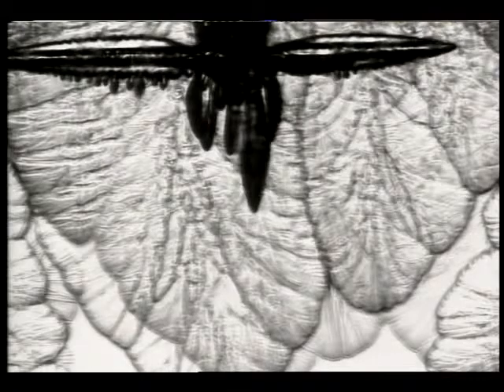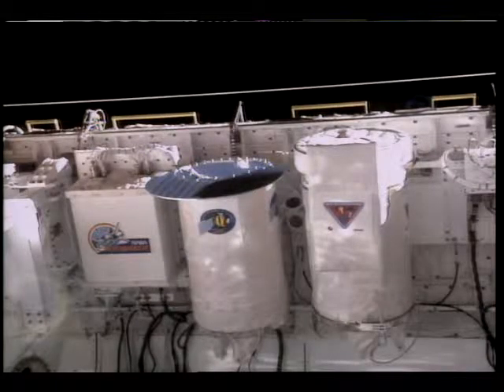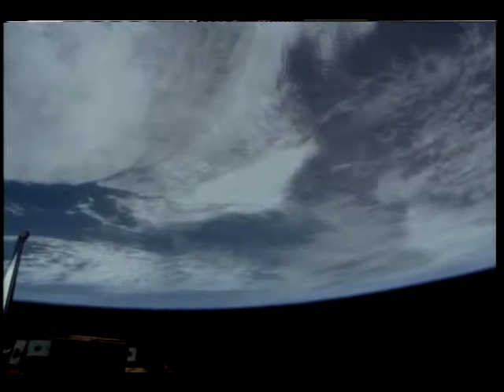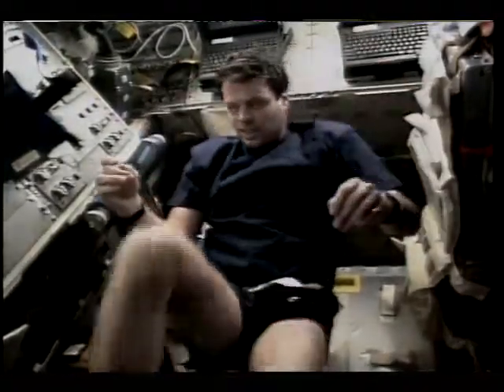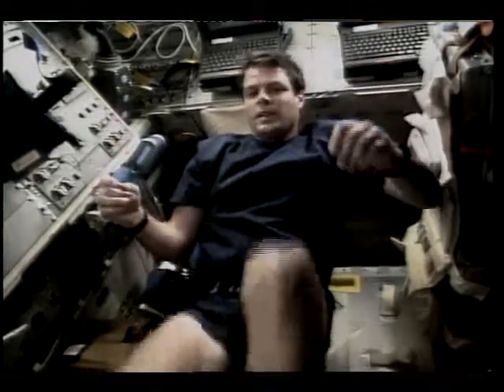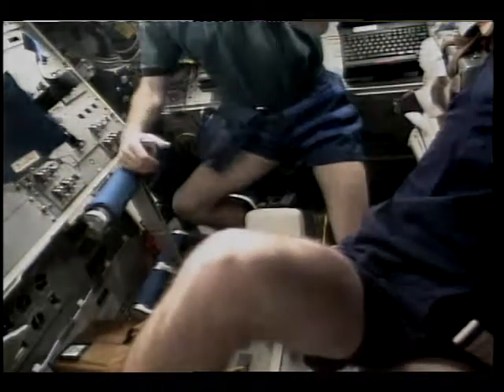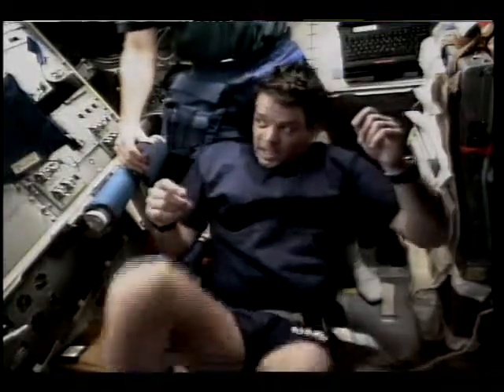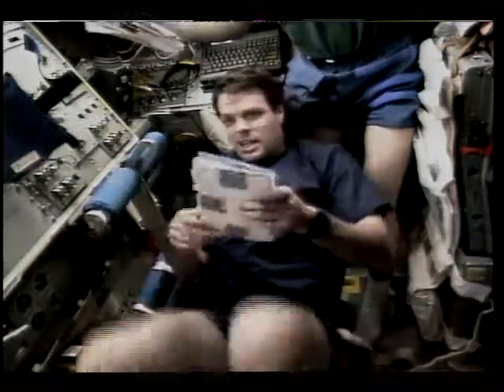STS-87 Day 02 Highlights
On this second day of the STS-87 mission, the flight crew, Cmdr. Kevin R. Kregel, Pilot Steven W. Lindsey, Mission Specialists Winston E. Scott, Kalpana Chawla, and Takao Doi, and Payload Specialist Leonid K. Kadenyuk are seen conducting experiments involving the effect of weightlessness on materials and fluids. They also work with an experiment to study Earth's protective ozone layers. Released Nov. 1997.